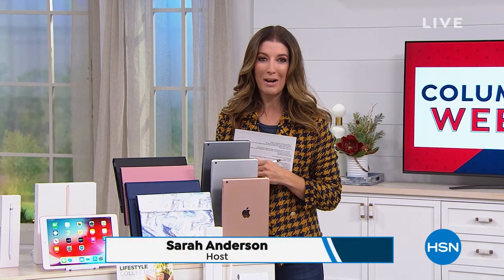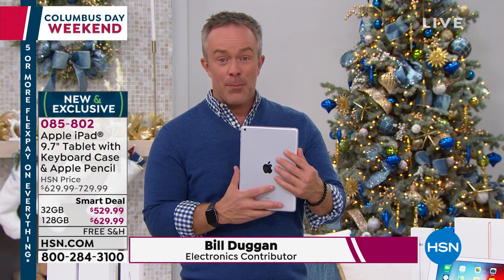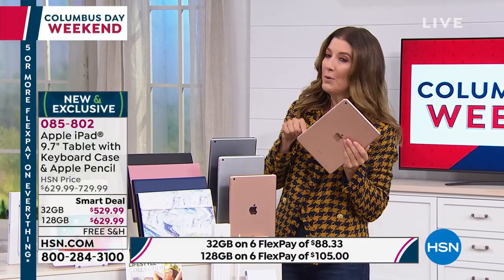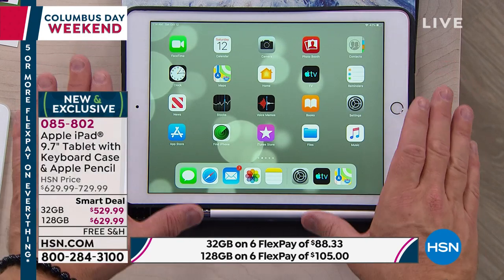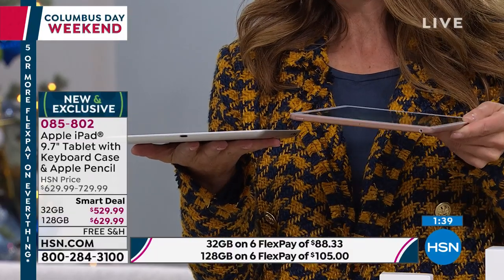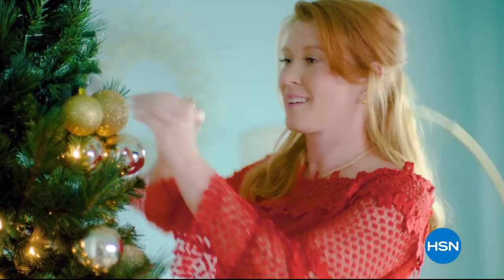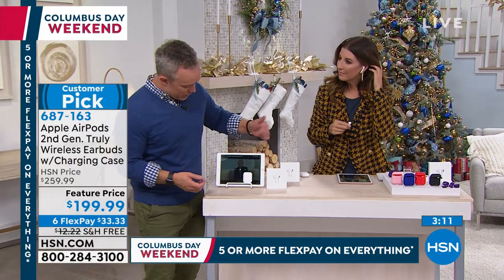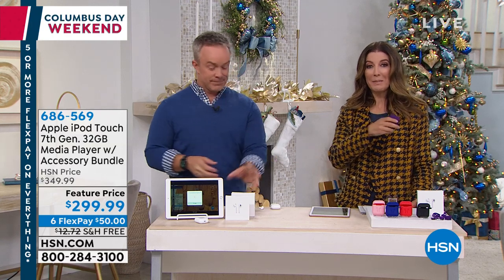HSN | Apple Electronic Gifts 10.12.2019 - 01 AM